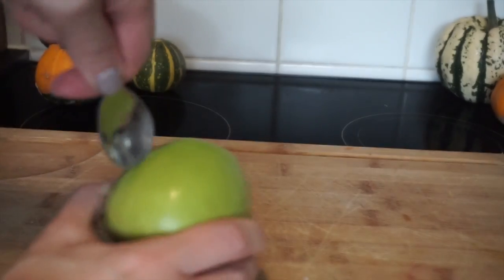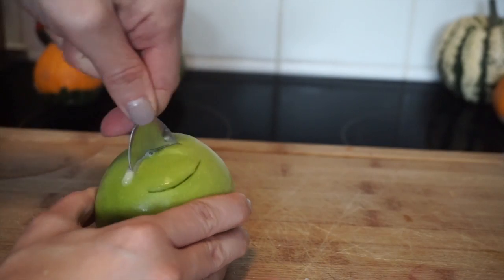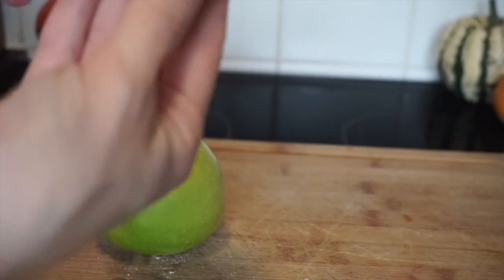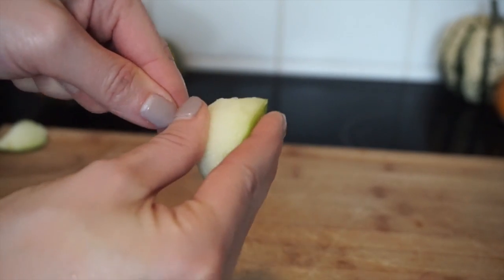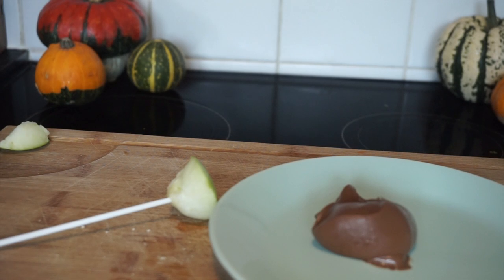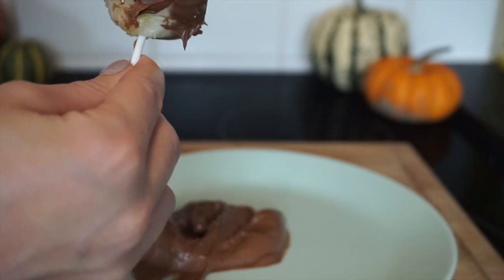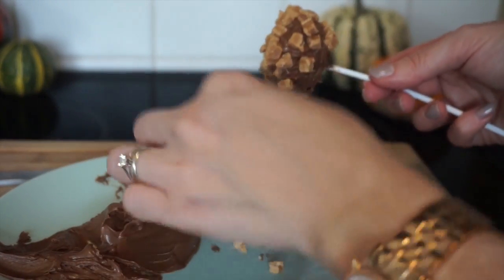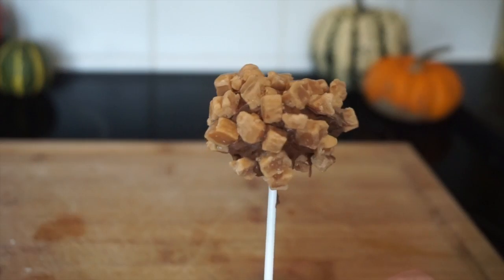HALLOWEEN SNACKS FOR KIDS - MINI TODDLER CANDY APPLES | JESSICA AVEY